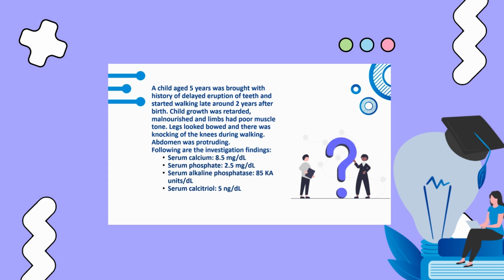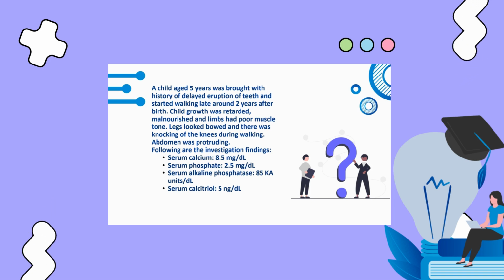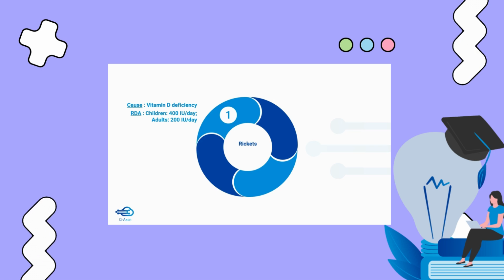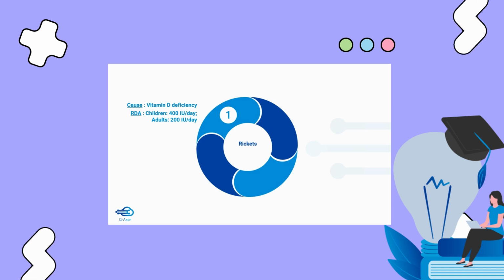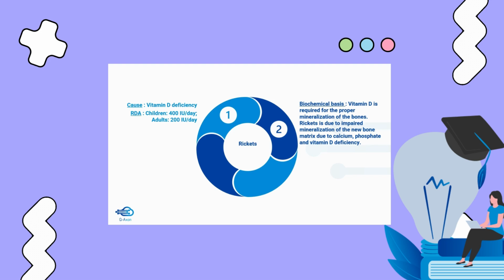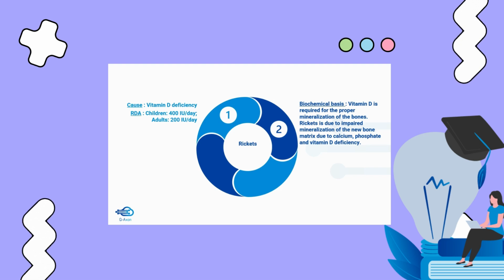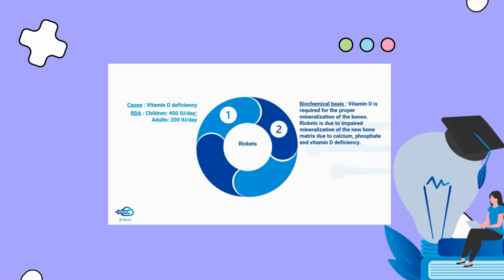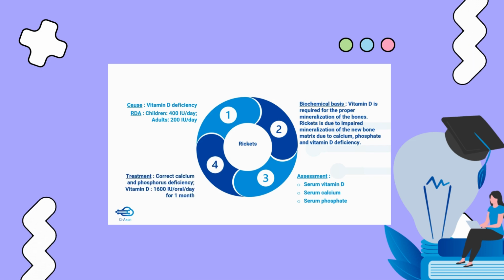Biochemistry case discussion: Rickets